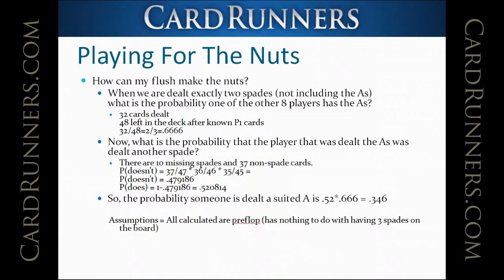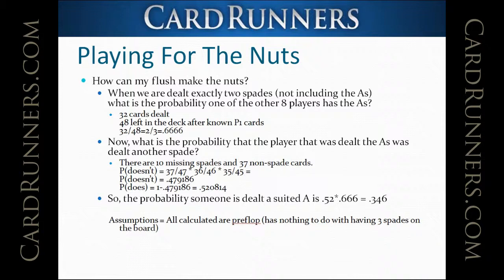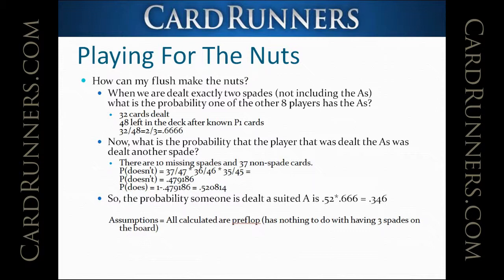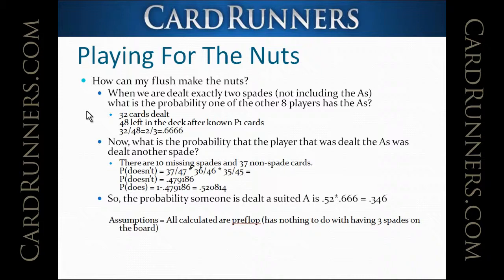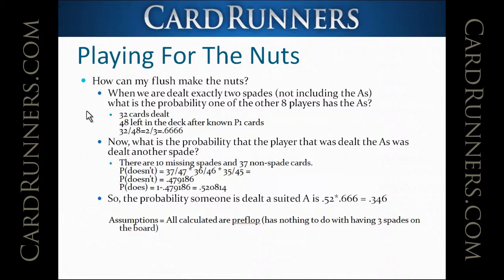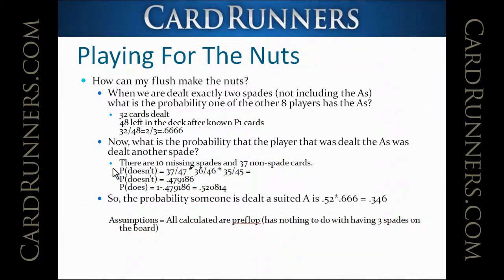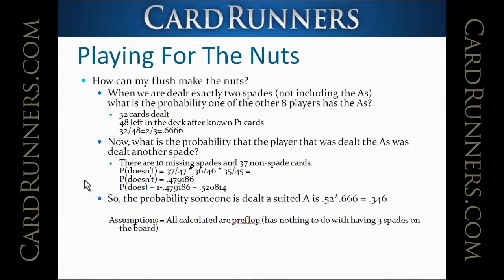Predator006 PLO8 from Scratch, Part 2, CardRunners 04.07.13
PLO8 from Scratch, Part 2

In the long awaited part two of his PLO8 series, Predator006 discusses playable hands, three-betting, which opening hands to play passive or aggressive, and more.